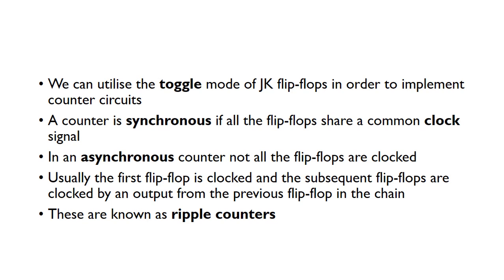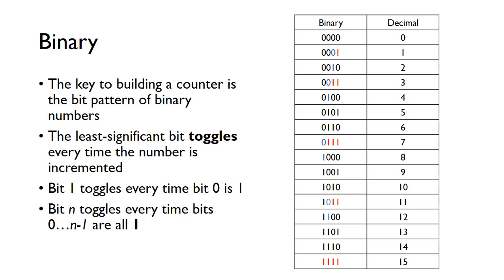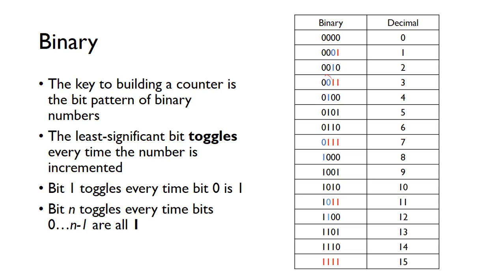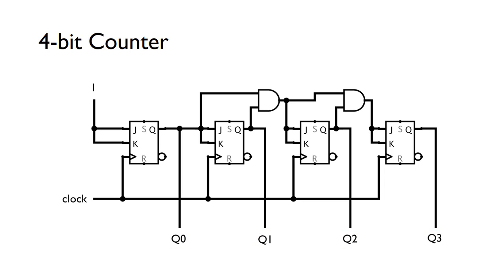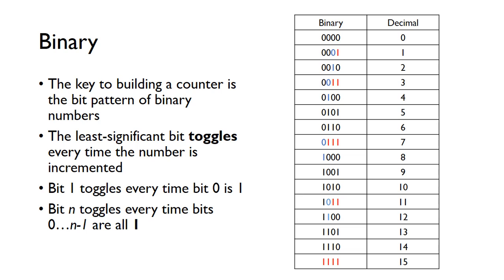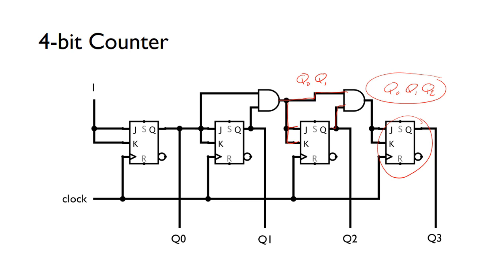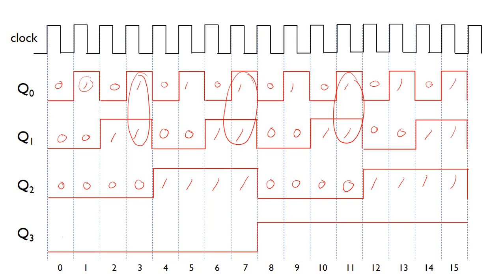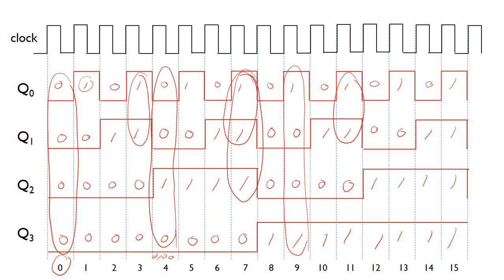Synchronous Counters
In this screencast, we look at how to build a synchronous counter using JK flip-flops.